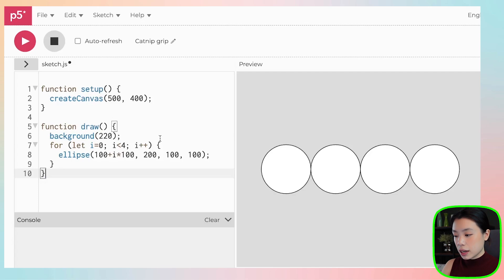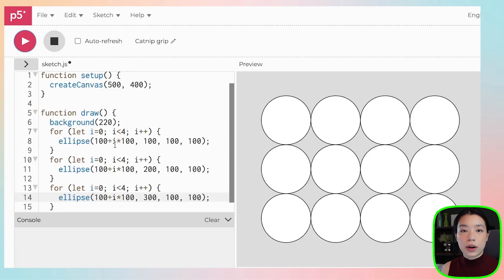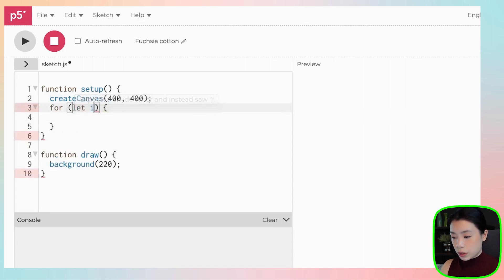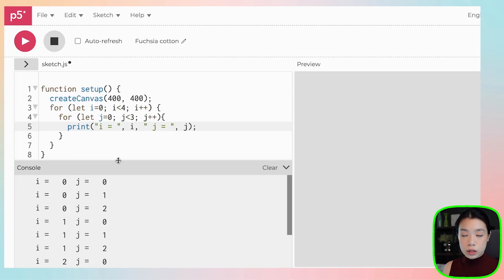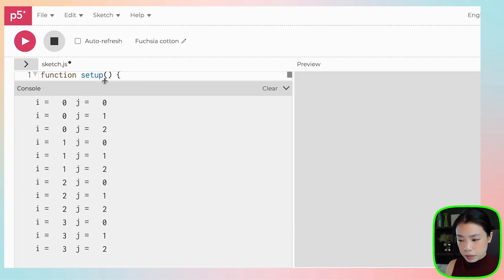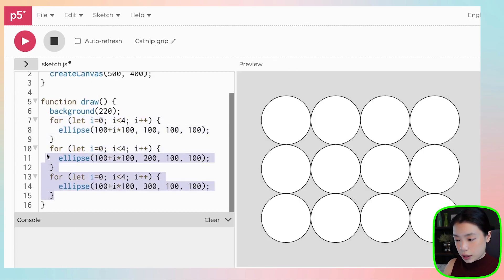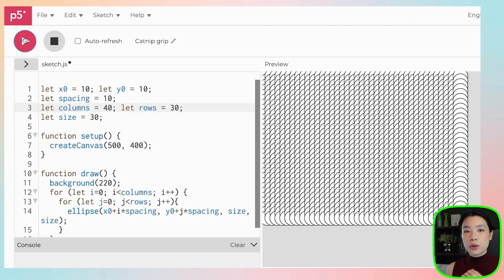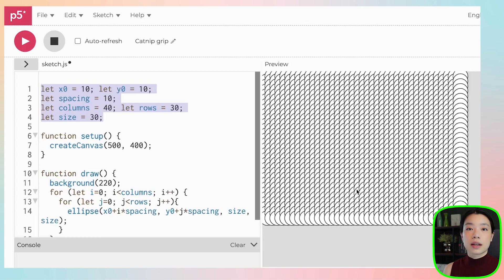Nested Loop - Creative Coding with p5.js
🚀 Creative coding content for beginners! Come along for the ride! 🚀

Timestamps:
0:00 Intro
0:13 What if we want to draw the same 4 circles but 3 rows?
1:20 Nested loop syntax
2:29 How Nested loop works
5:24 Example